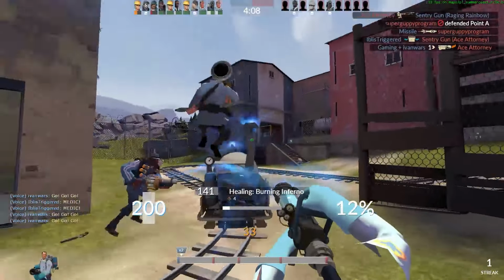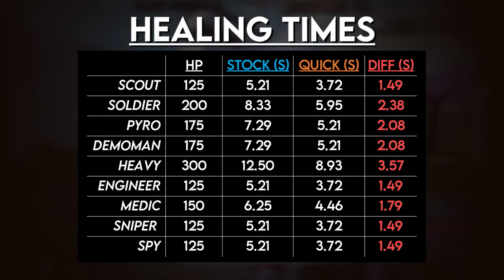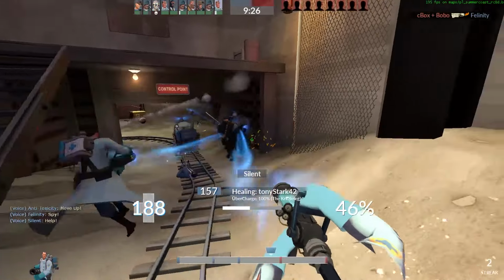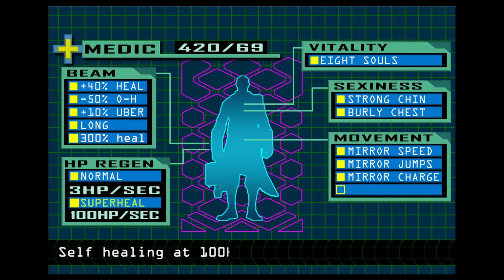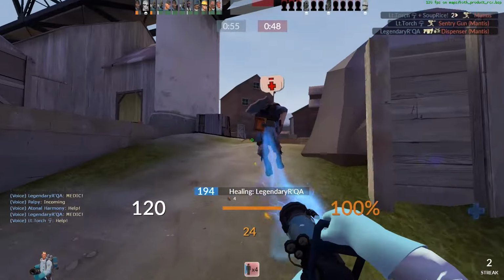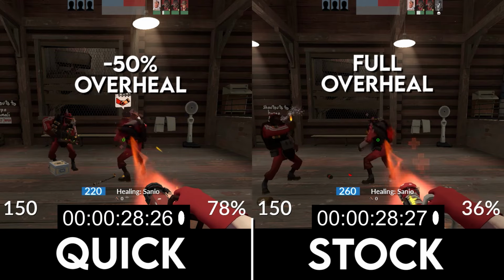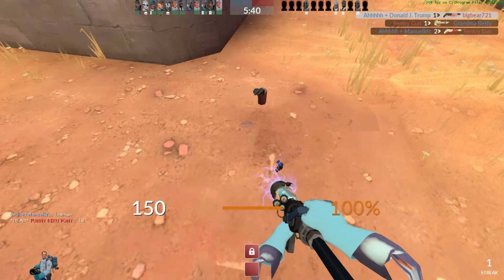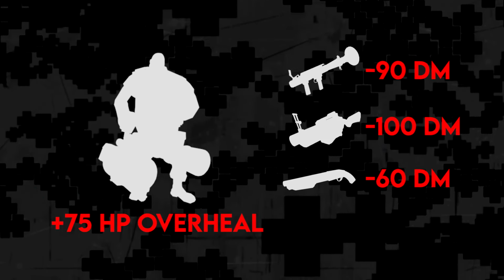TF2: A Medic's Best Friend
They don't think how it be like it is, but it do.

Connect!